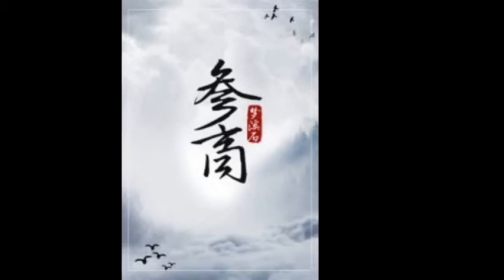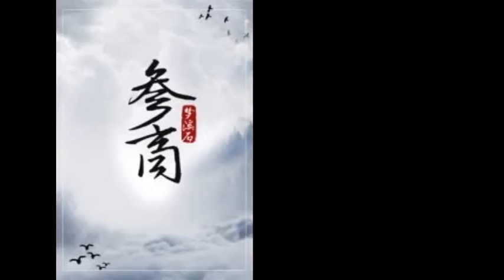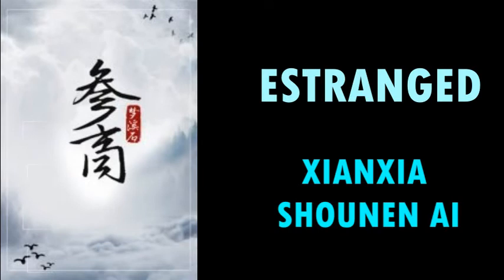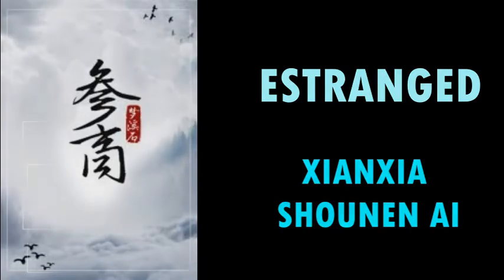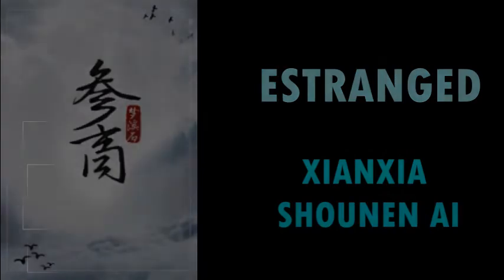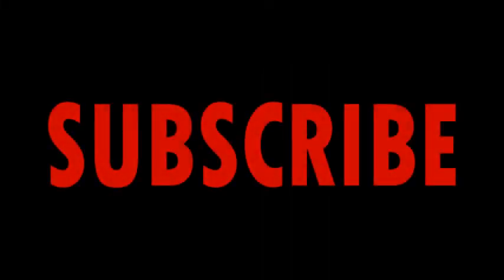[AUD - BL] Estranged - Ch14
Estanged

Description
He had four disobedient disciples, who now achieved success, won recognition and established their own sects.

The embarrassing thing is that it was him who drove those four out of his sect to make them independent.

But one day he had an incident and lost his cultivation. His life was hanging by a thread. Wandering around, he walked into his third disciple’s territory.

What should I do? It’s urgent, waiting online.

Mountains and seas can be tamed, days and nights can disappear.

Only you, the exceptional you, refuse to give up.

In one sentence: A man blessed with fortune, the best in his generation, had an accident and started anew; broken in body but firm in spirit, he now uses his wisdom to guide his evil disciples back to the right path.

In the past a strict with himself and strict with others strict-tea-strict-cher, now, having seen through the vanity of life, an open-minded, confident and at ease man in a love-hate relationship with his enemy vs a fallen into demonic ways from Dao man of high integrity and bearing during the day, and unmoved by feelings at night, a schizophrenic who cannot tell good from evil (first disciple)

The title is 参商, Shēnshāng. It has two meanings:

1) Constellations Shen (ch. “Three Stars mansion”, eu. Orion) and Shang (ch. “Heart mansion”, eu. Antares), which never appear at the same time.

2) Two friends/relatives who are separated/estranged and irreconcilable.

Genres: Shounen Ai, Xianxia, Martial Arts, Adventure

Author: Meng Xi Shi (please support the novel and the author if you can!)

Translation credits: Jinyu

I did NOT Translate it. Please let me know if there are any errors.

All feedback are welcomed!
Constructive comments are the best!